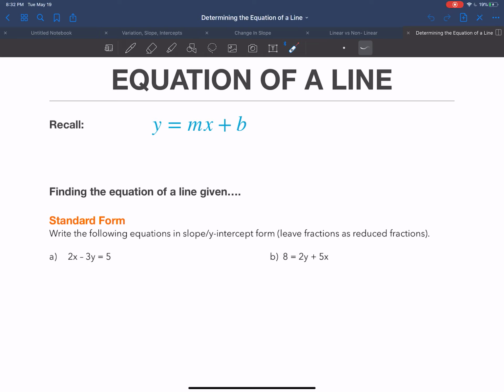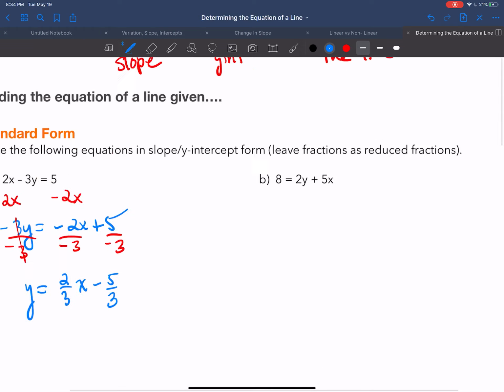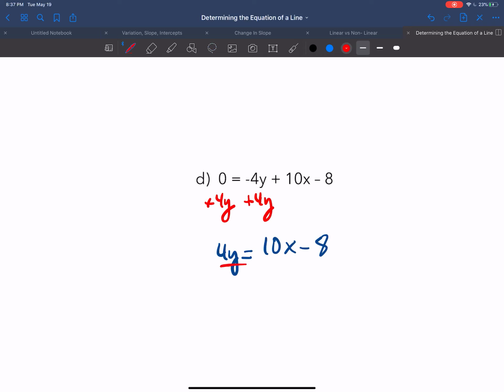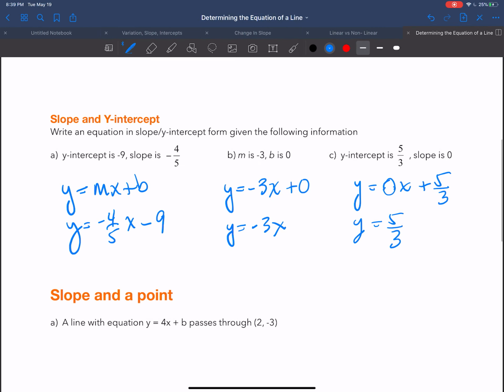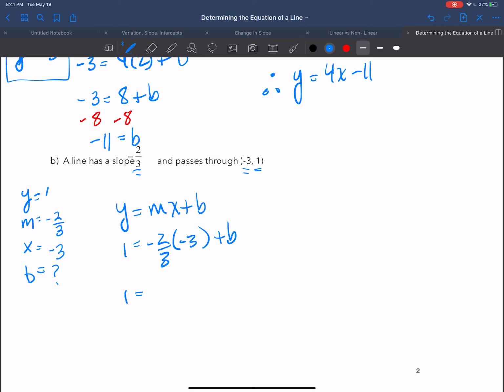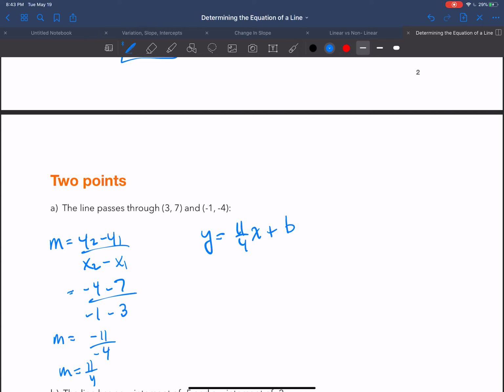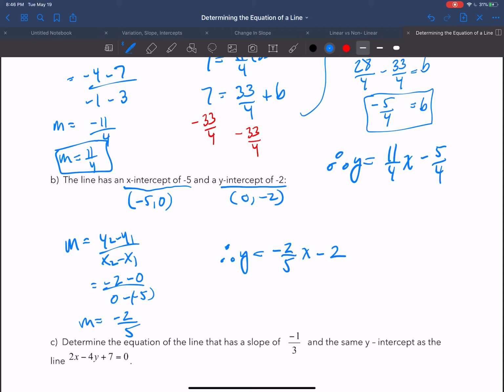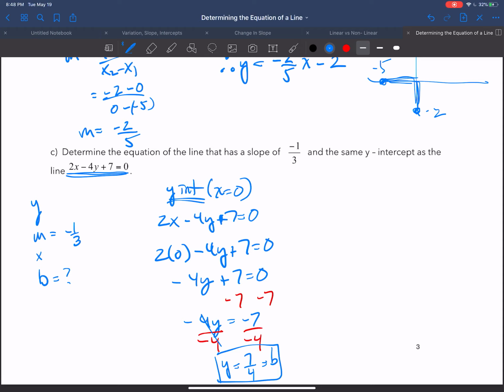Equation of a Line